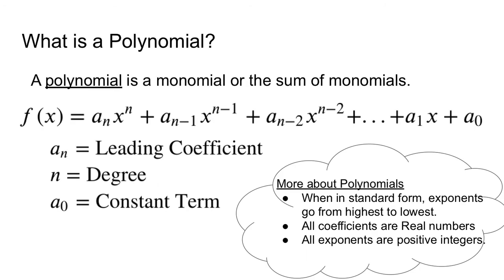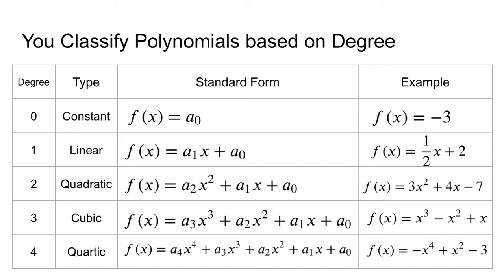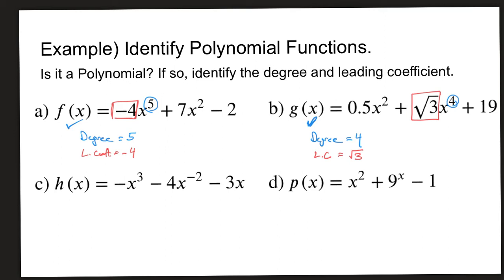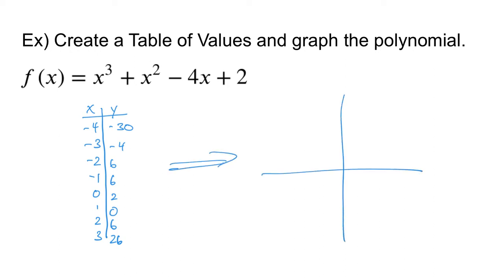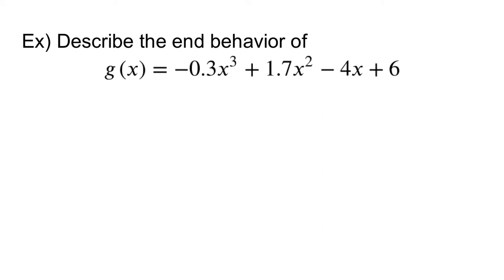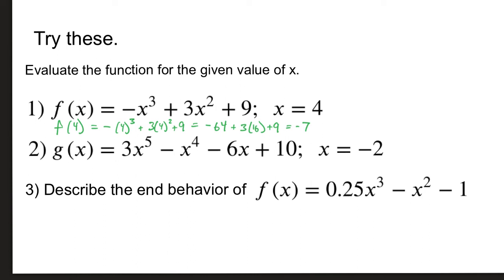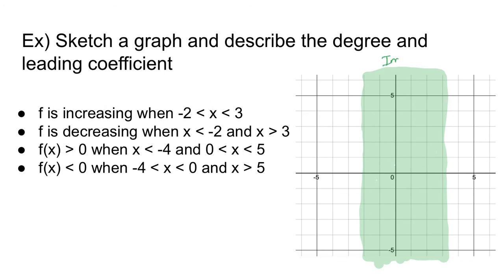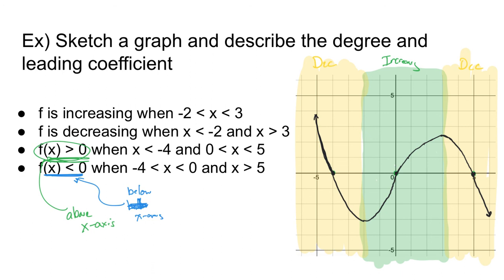Lesson 4-1- Graphing Polynomials.mp4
Big Ideas- Section 4.1- Covers graphing polynomials equations, classifying polynomials, end behavior and characteristics of polynomial functions.